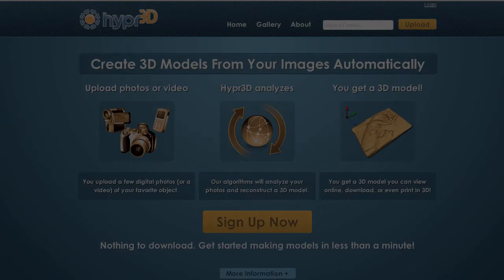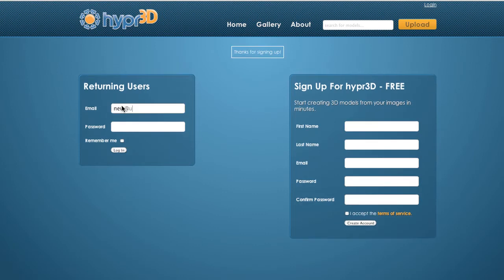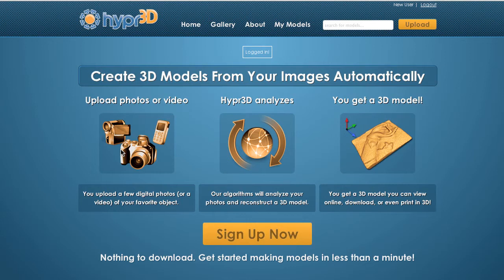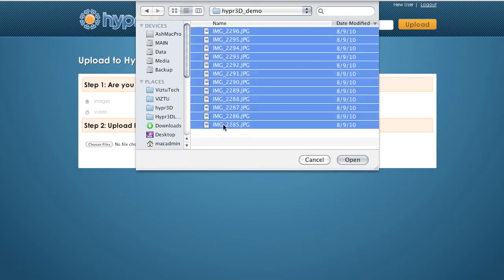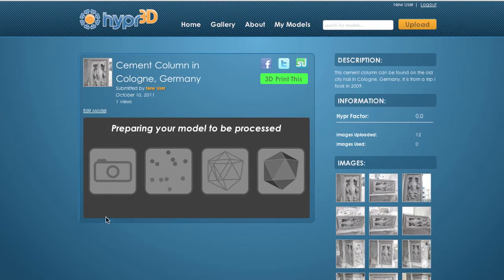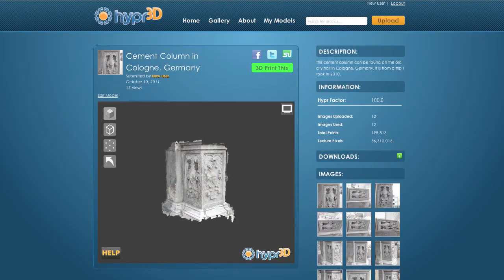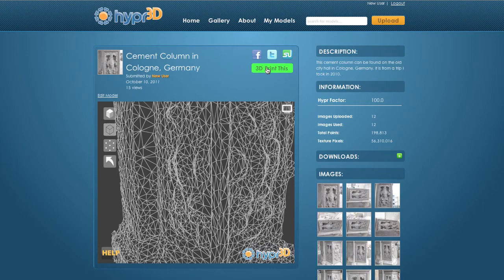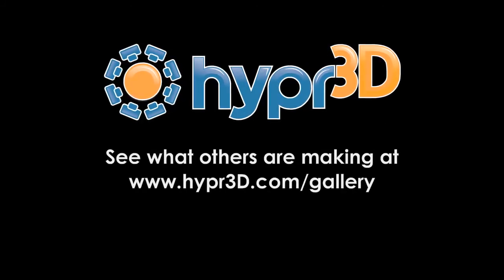Hypr3D 2.0 - Getting Started Tutorial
This is a first draft of the hypr3D getting started tutorial.